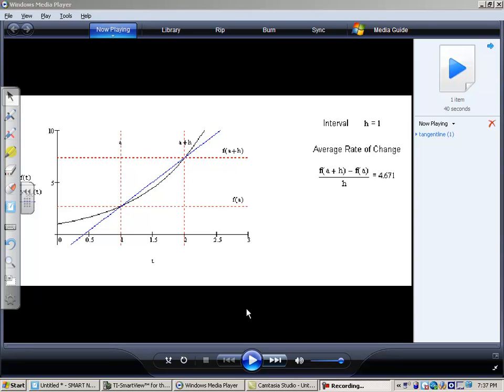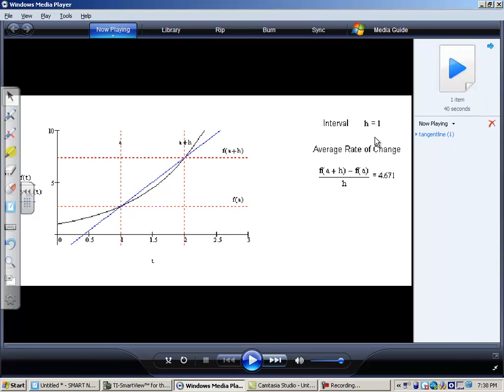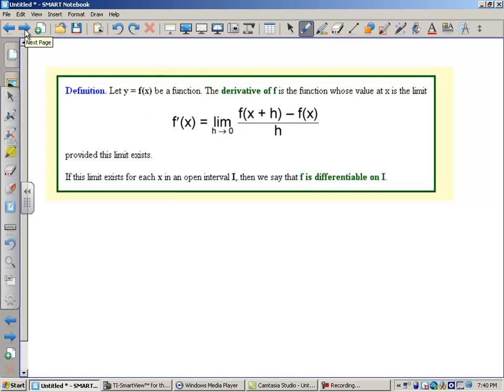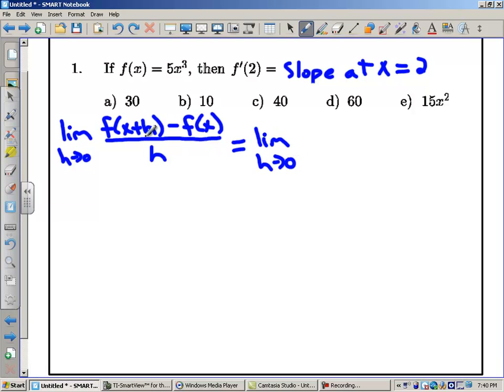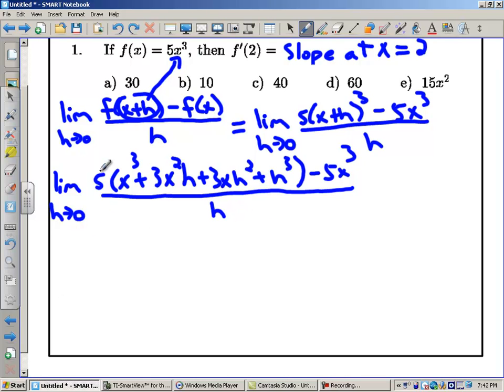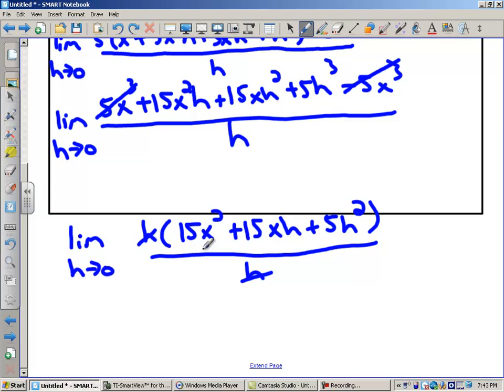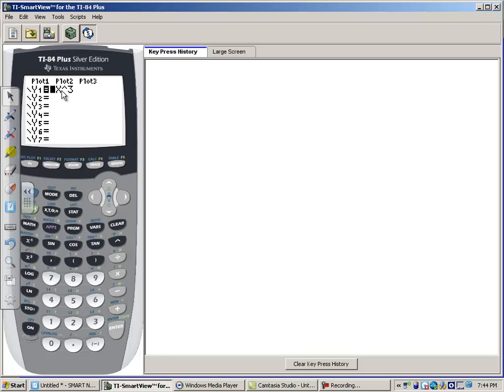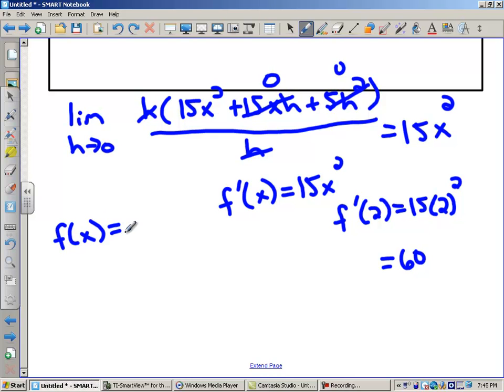Definition of the Derivative for Precal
What it means and how to use it